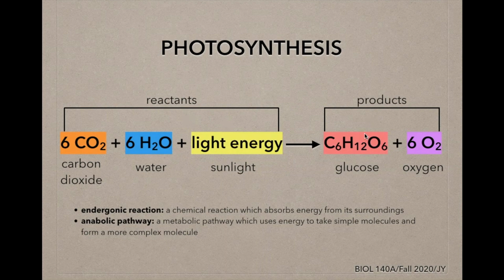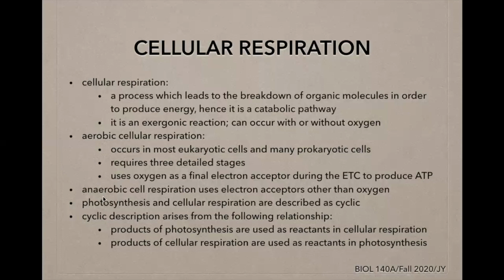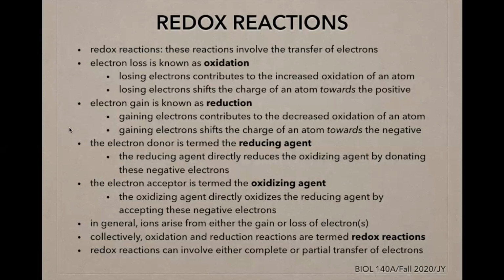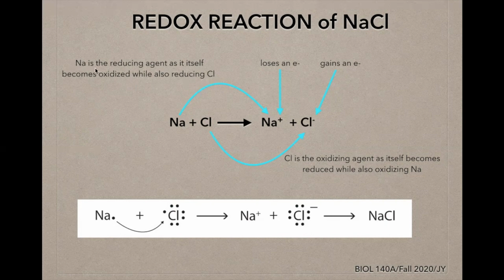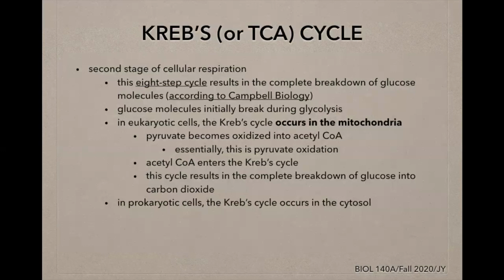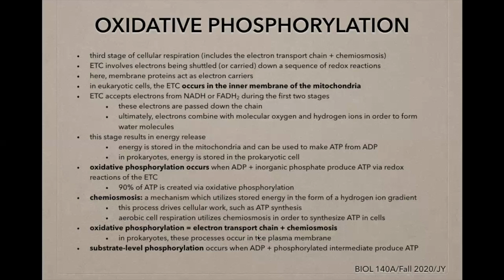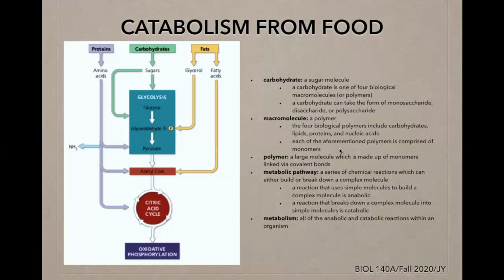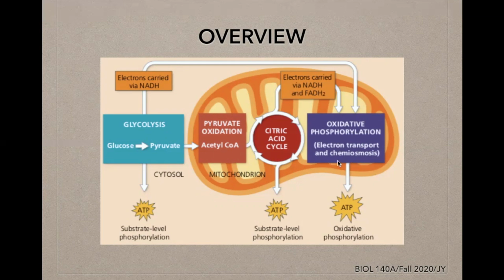Cellular Respiration (BIOL 140A - California State University, East Bay)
Timestamps TBA

BIOL 140A
California State University, East Bay